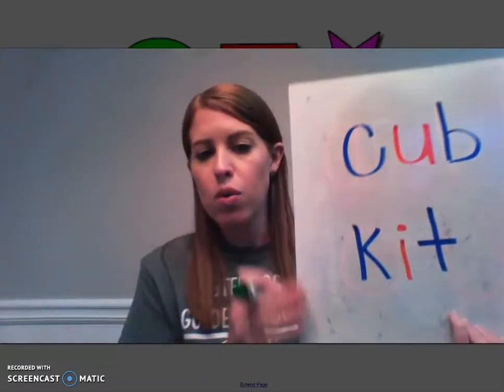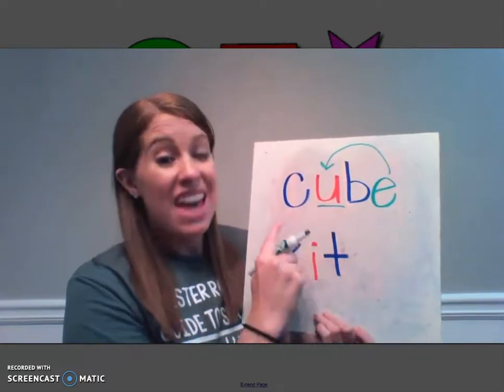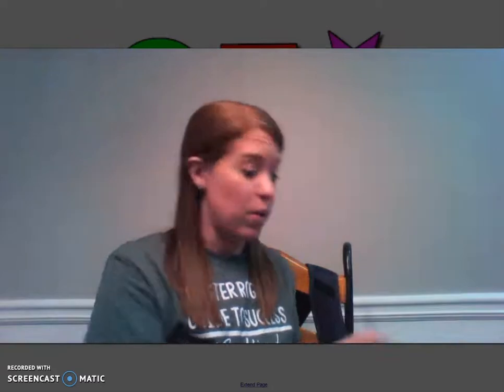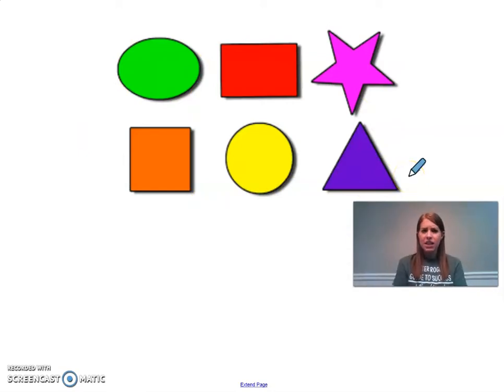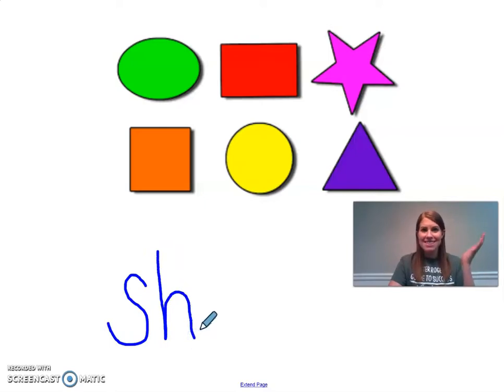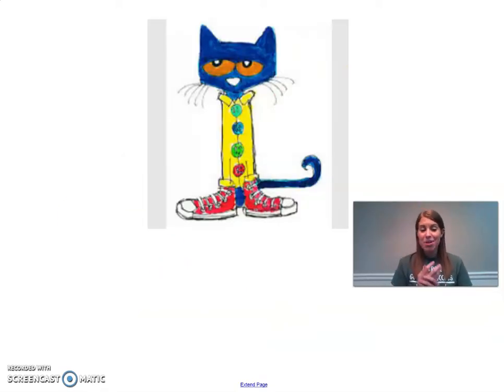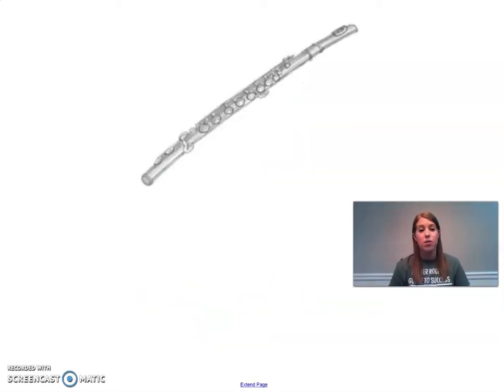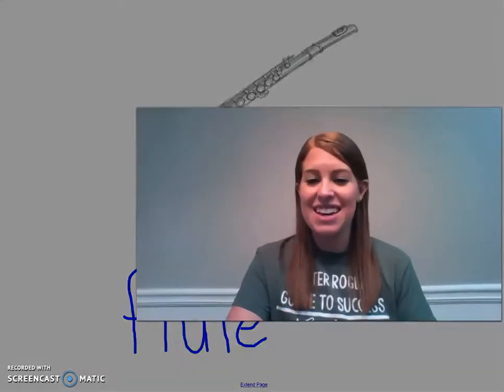CVCe review 5.14